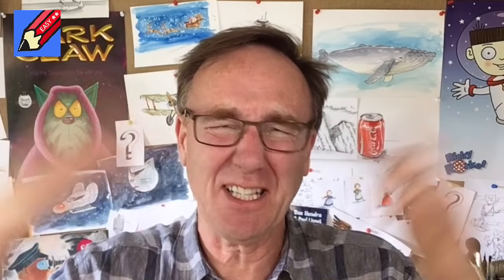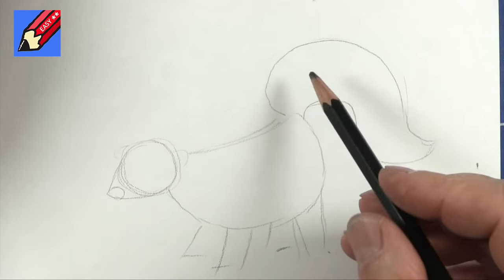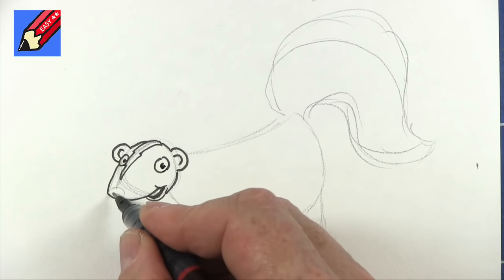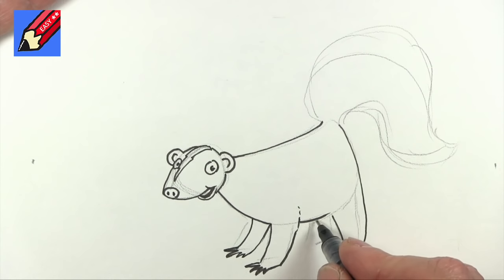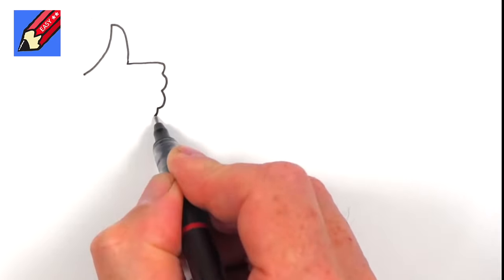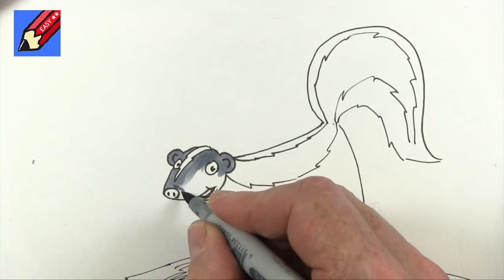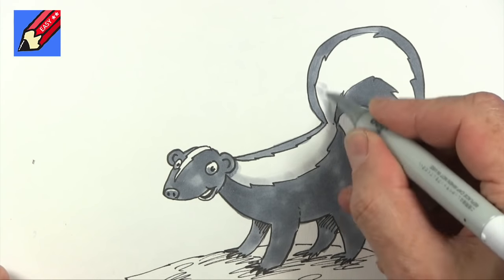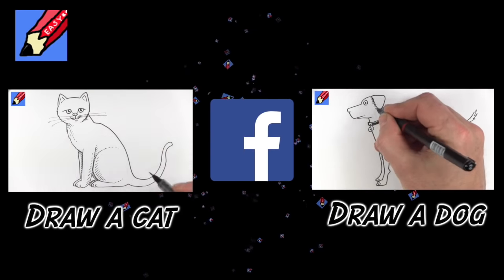How to draw a Skunk Real Easy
Learn how to draw a Skunk Real Easy with Shoo Rayner, the author of Everyone Can Draw - the book that teaches you how to draw Real Easy!

I use Rotring Tikky GraphicPens.

You can find the Copic Caio Marker pens here in the UK

Shoo has illustrated well over 250 - books for famous authors and for his own stories. See Shoo's books on amazon.com and on amazon.co.uk

Follow Shoo's other channel for longer tutorials, chat,advice,techniques and interviews with other great artists and illustrators.  New